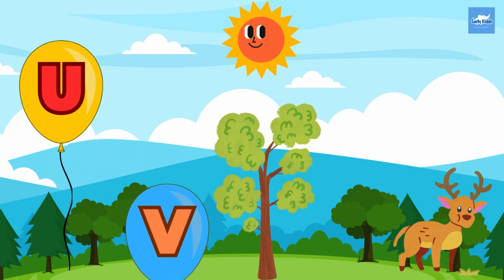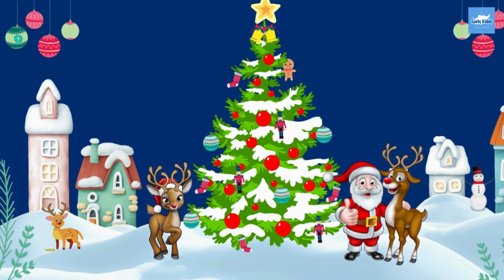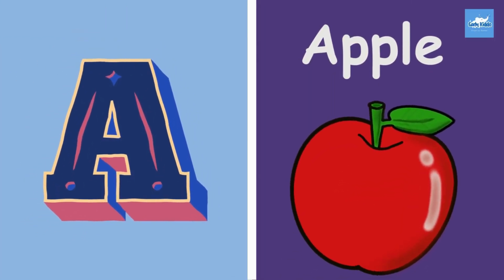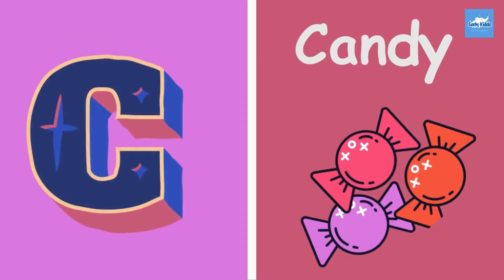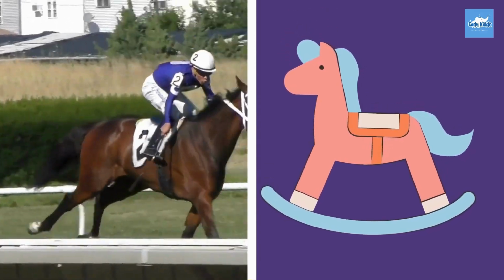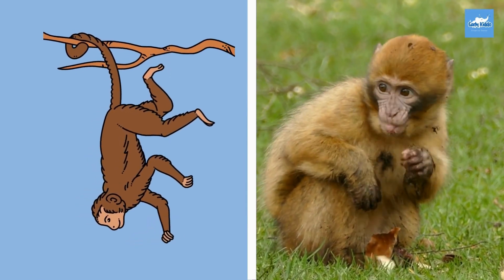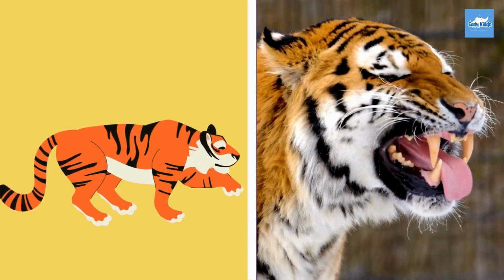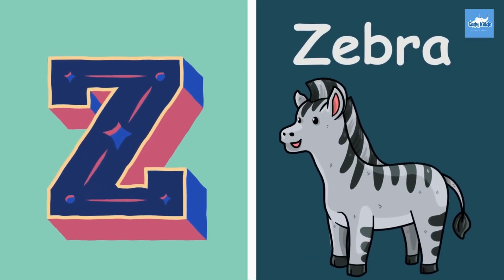ABC Phonics Song | ABC Learning for Toddlers | Alphabet Song for Kids | A for Apple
In this video ABC Phonics Song | Alphabet letter song | ABC learning for toddlers | Education ABC Nursery Rhymes |A for Apple B for Ball | Alphabet song  | Learn Alphabet graphemes for Children kids

ALPHABET ABC
ABC SONG
ABC PHONICS
ABC RHYMES

1. toddlers learning videos
2. educational videos for 5 year old
3. learning videos for toddlers
4. kindergarten learning videos
5. kindergarten learning videos reading English
6. kids a to z reading
7. Kids learning Videos for 5 years
8. preschool learning videos for 3 year old
9. ABC Learning for Toddlers